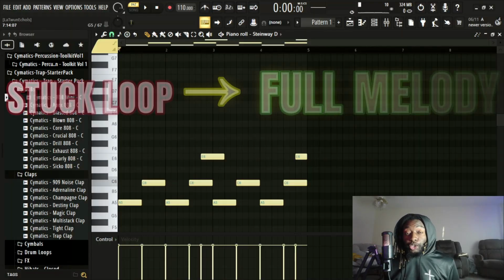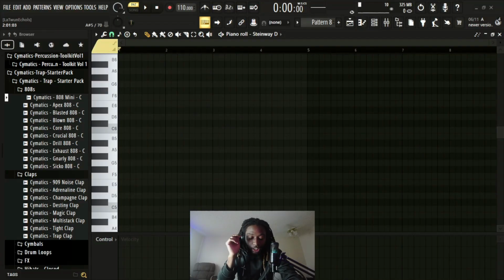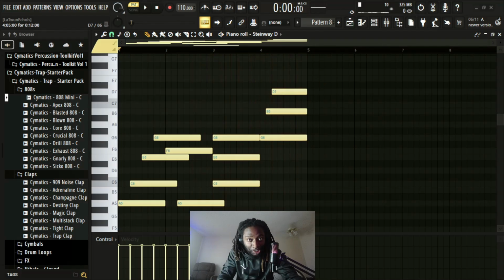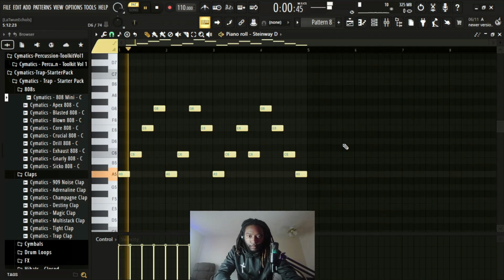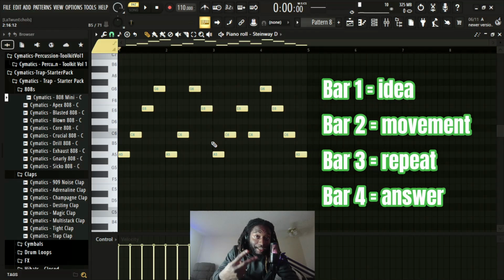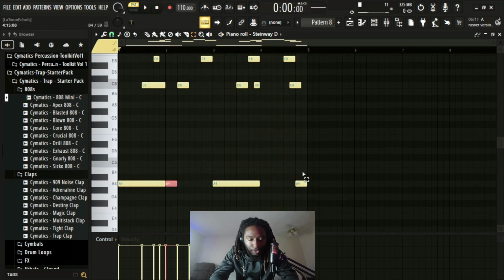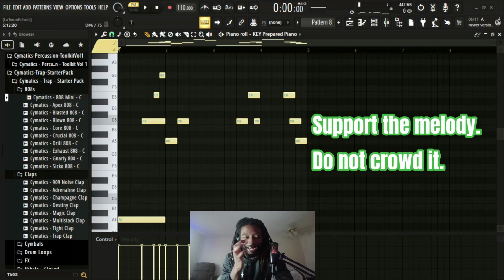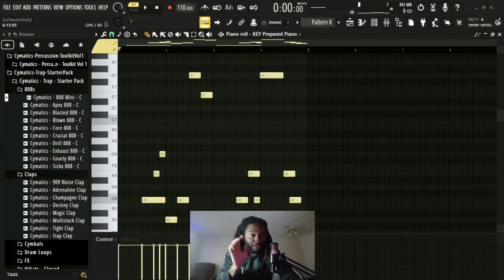Why Your Melody Sounds Good For 4 Bars Then Gets Boring in FL Studio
If your melody sounds good for 4 bars but gets boring after that, the problem might not be your notes.

It might be that your melody has no shape.

In this FL Studio beginner tutorial, I show how I take a short melody loop and make it feel more complete using:

• chord tones
• melody shapes
• rhythm changes
• question and answer phrasing
• simple layering

The goal is to stop guessing notes and start making melodies that actually move somewhere.

I’m also doing free Melody Loop Feedback for beginner producers.

I’ll tell you:
• what’s working
• why it feels stuck, repetitive, or bland
• one fix you can try next

Nona / @nonax333x